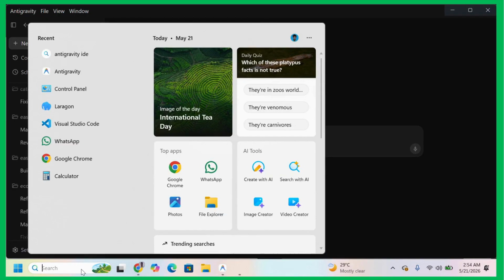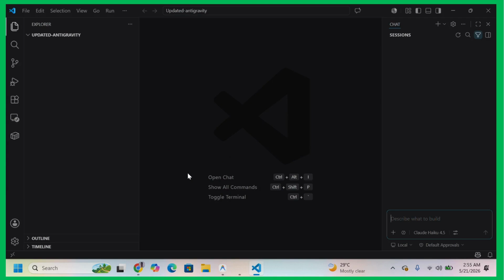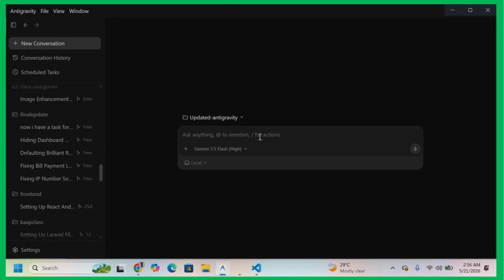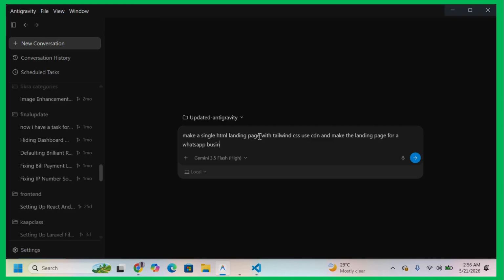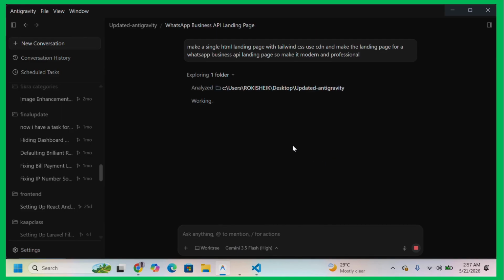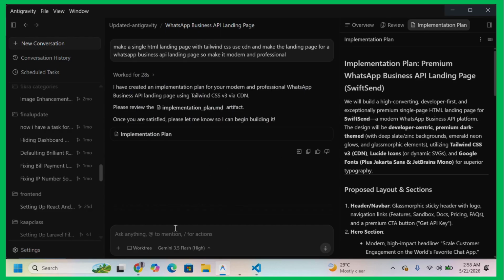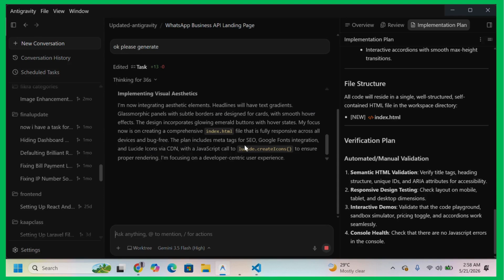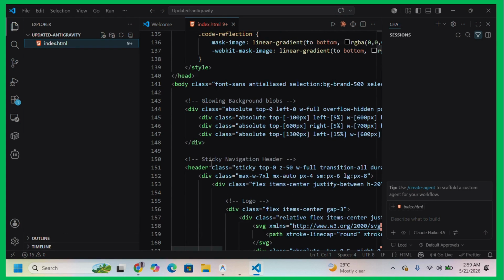Upgrading to Anti-Gravity 2.0? Watch This First!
The new Google Antigravity 2.0 update completely changes the ecosystem, separating the standalone Agent Manager from the traditional code editor. If you opened your app today and panicked because your editor, extensions, and workspace disappeared—you are not alone!

In this quick video, we break down exactly how to restore, launch, and use the traditional Antigravity IDE alongside the new 2.0 Agent Desktop application. Don't let a rookie Electron deployment mistake ruin your workflow or wipe your custom settings.

🚀 What you'll learn in this video:
- Why Antigravity 2.0 looks like it "hijacked" or deleted your IDE.
- How to toggle between the standalone 2.0 Agent Manager and the classic IDE.
- Step-by-step fix to restore your missing settings, keymaps, themes, and extensions (fixing the divided config folder issue).
- How to set up your workflow so both products coexist perfectly without fighting over the same working directory.